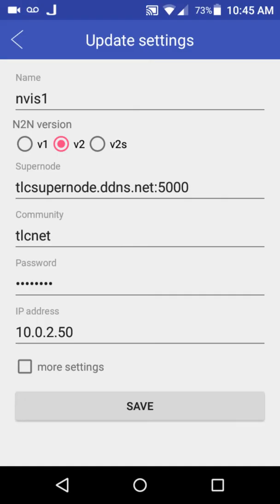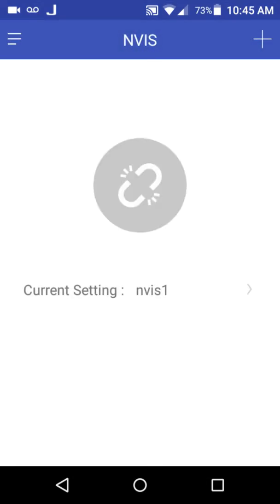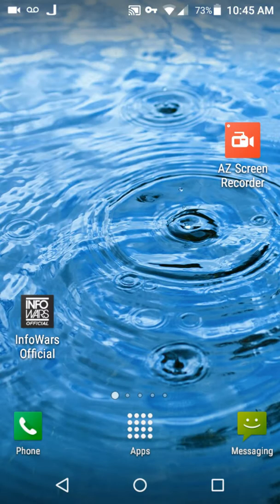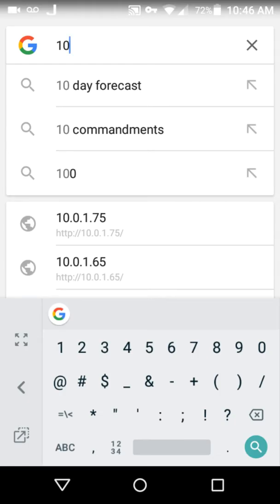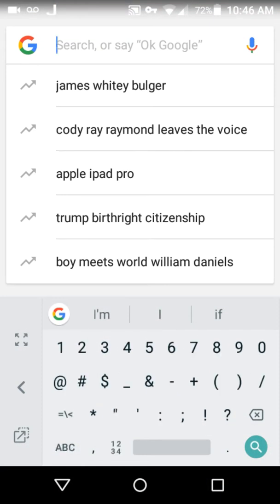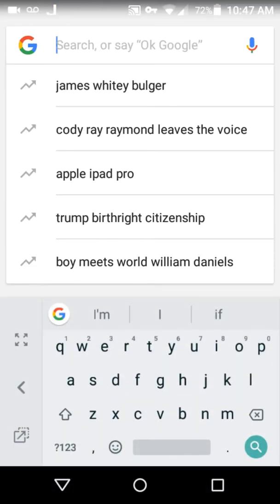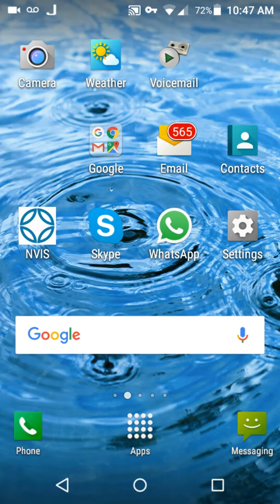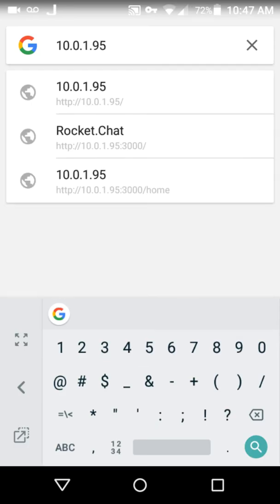NVIS android demo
Android NVIS app v1.1 test